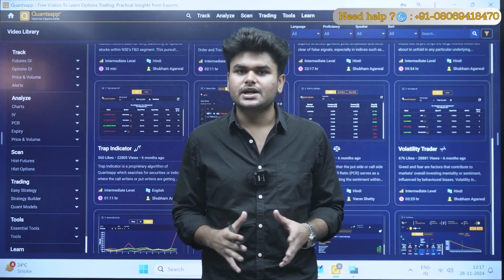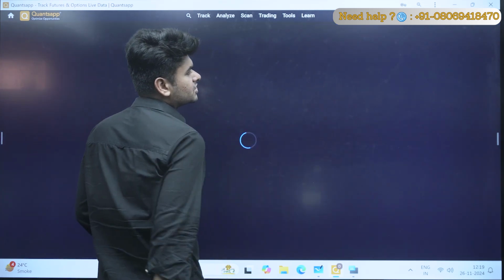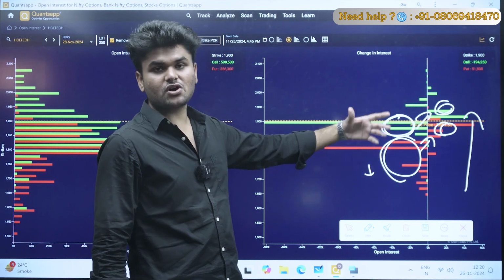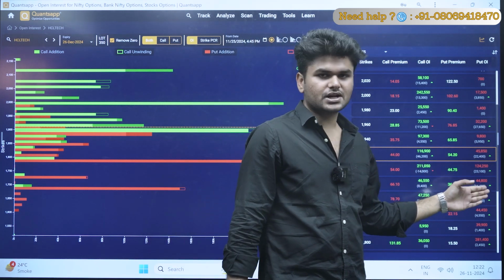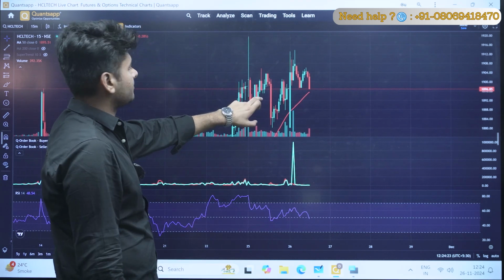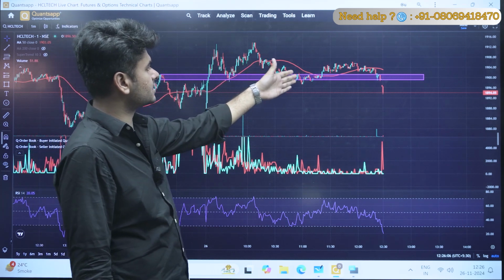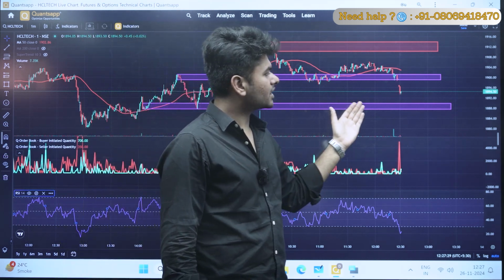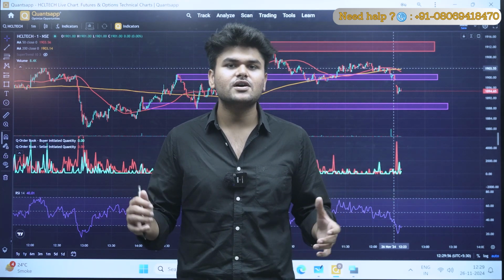Stock Market Analysis: Support & Resistance Trading Tricks!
Unlock the secrets of support and resistance trading with this comprehensive guide! Learn how to analyze the stock market like a pro and use these key levels to improve your day trading results. Whether you're trading Nifty, BankNifty, or stocks, these tricks will help you spot opportunities, manage risks, and make smarter trades.
🔑 What You'll Learn:
✅ Proven day trading strategies using key levels.
✅ Practical tips for consistent profits.